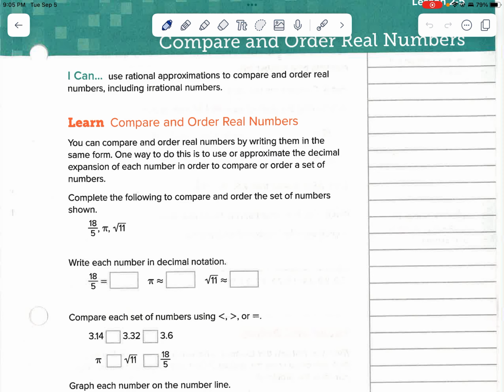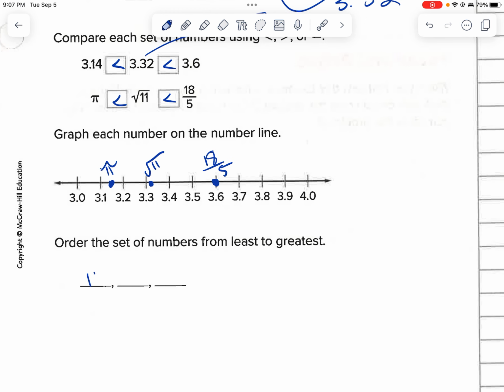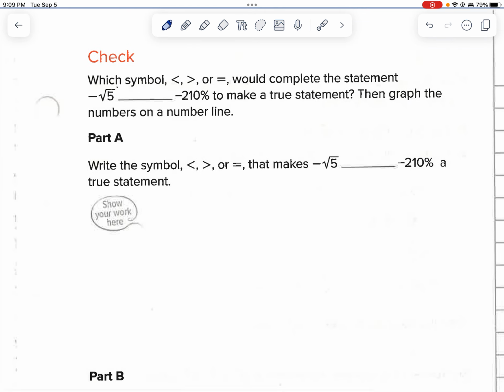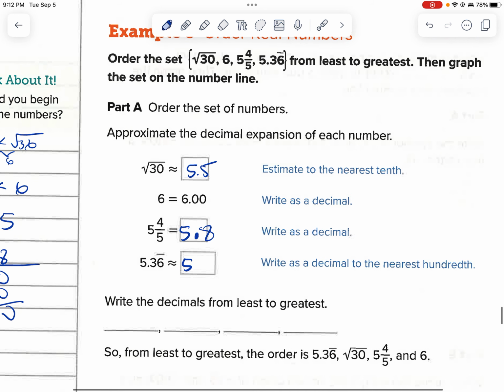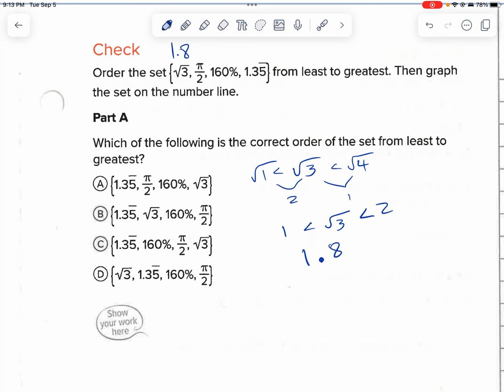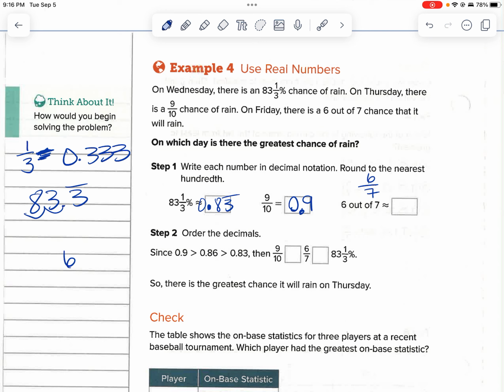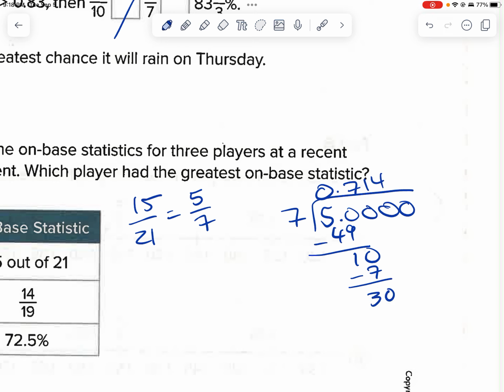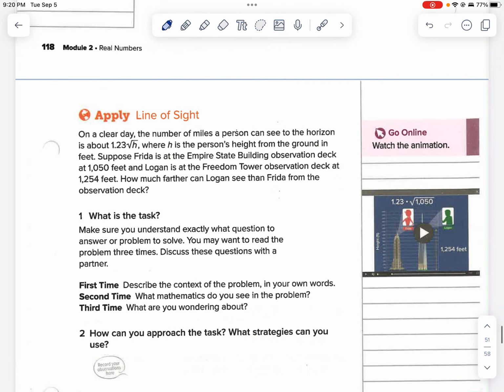MH 2.5 Compare and Order Real numbers